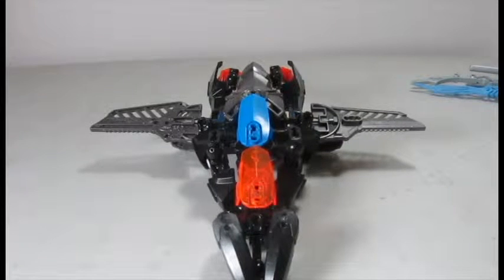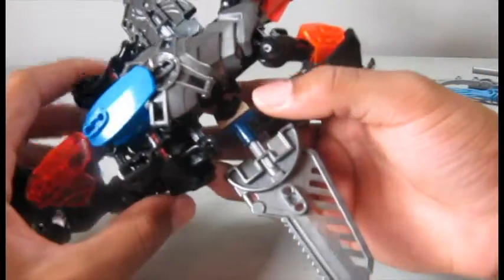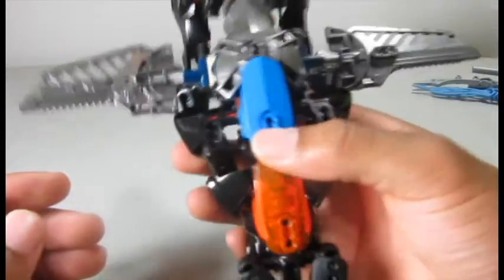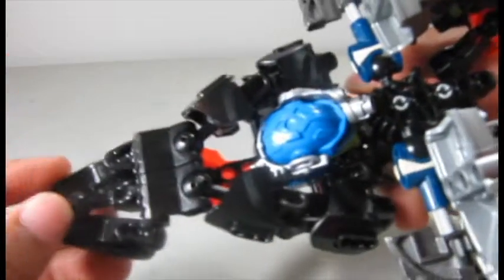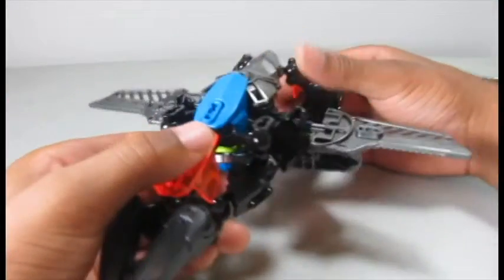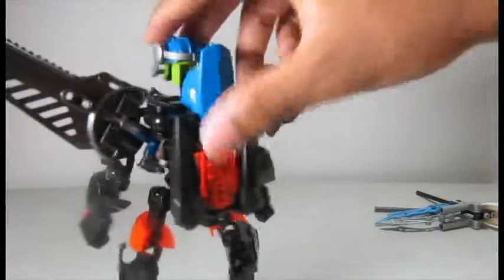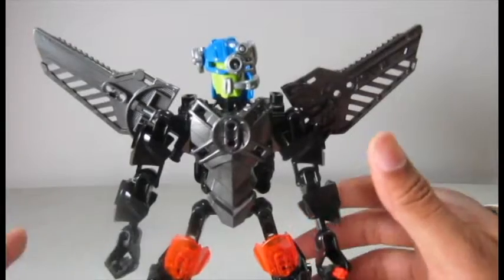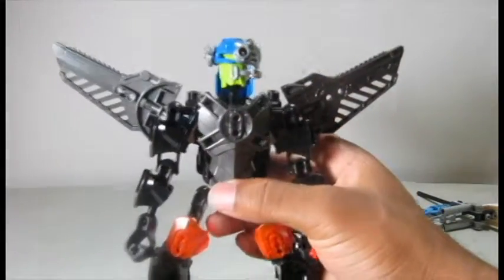Video Review: Deadshot V2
Today I review a third version of Deadshot for you.  Hope you enjoy!